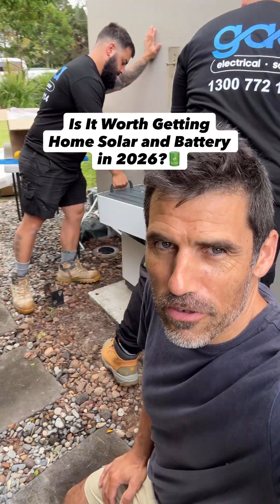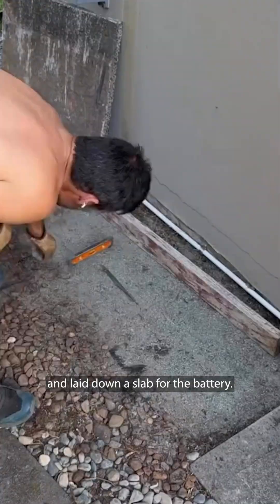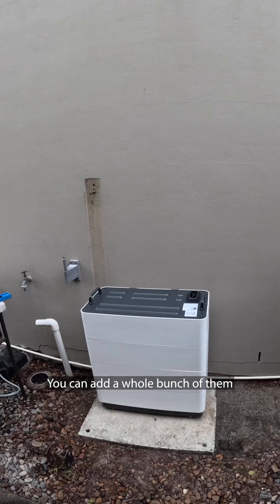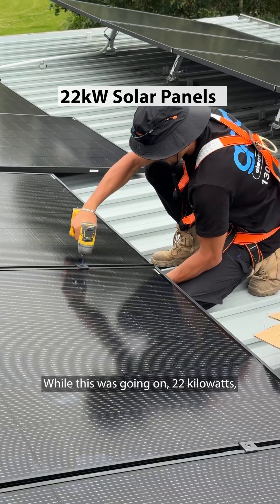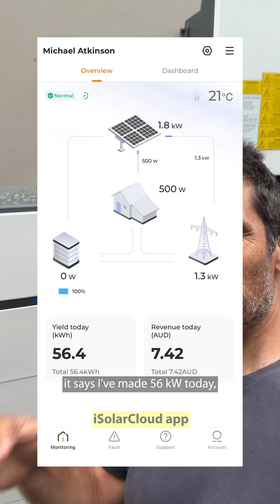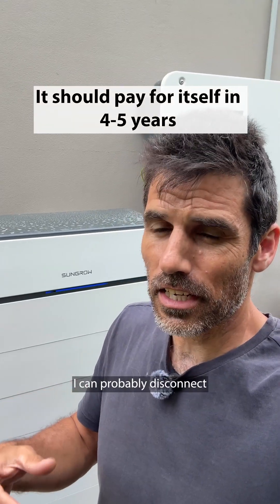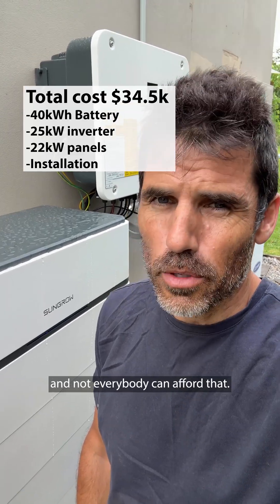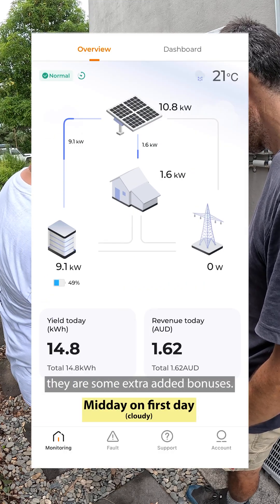☀️Is It Worth Getting Home Solar and Battery in 2026?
Total cost $34.5k for the following (inc installation and gov rebates)
-40kWh Battery
-25kW inverter
-22kW panels
-Installation

Individual components

The 40 kWh battery by itself (SBH400) is approx $14k (inc installation and gov rebates)

A smaller 25kWh battery, (SBH250) is approx $10.5k (inc installation and gov rebates)

25kW Sungrow Hybrid inverter is approx $6.9k

Price will vary depending on the location and installer

⚡️My Installation and solar panels donated by George at @gaaelectrical and I received a discounted rate on the battery from @sungrow_power in return for this video.

More info on the Sungrow Power battery and inverter⬇️

1) Generate More. Power Everything.
•⁠ ⁠Up to 25kW hybrid inverter, with 200% DC/AC ratio and 3 MPPT, 5 strings for maximum solar yield.
•⁠ ⁠Supports whole-home loads, with 36.5 kW backup startup power — enough to start six standard air conditioners during outages.
•⁠ ⁠Faster commissioning, earlier start/late stop optimized PV harvesting.
2) Store Smarter. Expand Freely.
•⁠ ⁠Modular 5 kWh per module, scalable from 15 to 160 kWh, up to 4 units in parallel.
•⁠ ⁠Plug-and-play installation in 1 hour, wireless design, quick maintenance.
•⁠ ⁠50A continuous fast charge/discharge, delivering a whole night of energy in one hour.

3) Safe. Durable. Designed for Modern Homes.
•⁠ ⁠Rock-level LiFePO4 safety, corrosion-resistant IP55 (battery)/IP65 (inverter) vprotection, works rain or shine.
•⁠ ⁠Modern clean-white design with breathing LED indicator for intuitive energy status.
•⁠ ⁠AFCI 2.0, PID zero, seamless switching in 10 ms for uninterrupted living.

4) Responsible Energy for the Future
•⁠ ⁠Full e-waste responsibility with Ecobatt (battery) and SPC (inverter) recycling partners.
•⁠ ⁠Commitment to sustainable lifecycle management across Australia